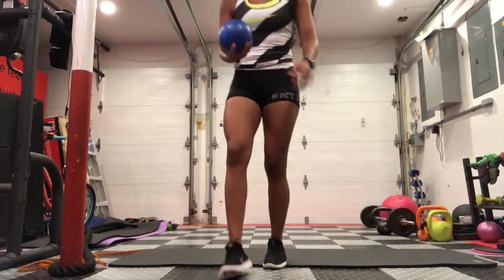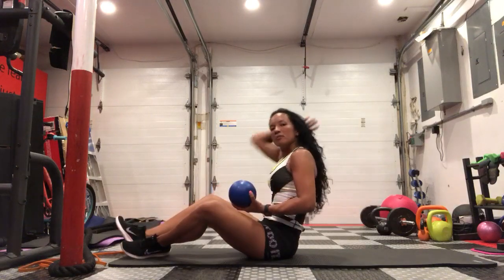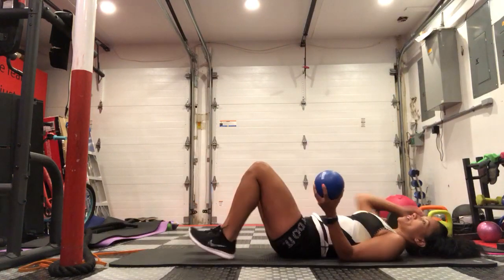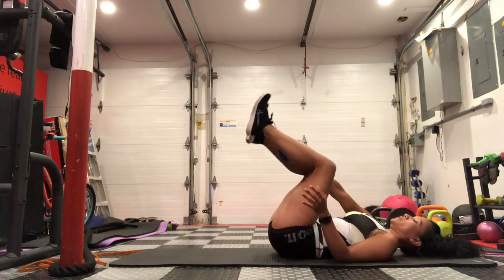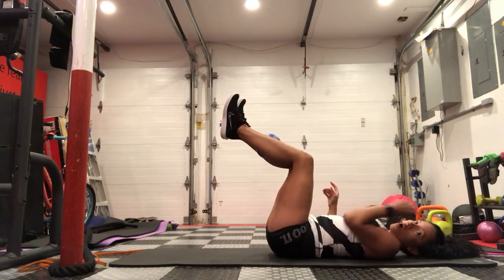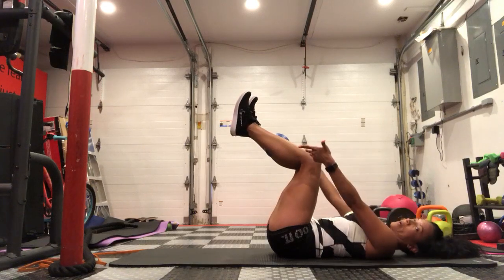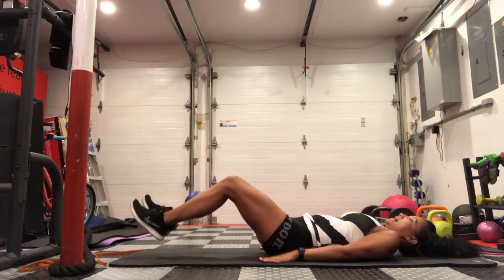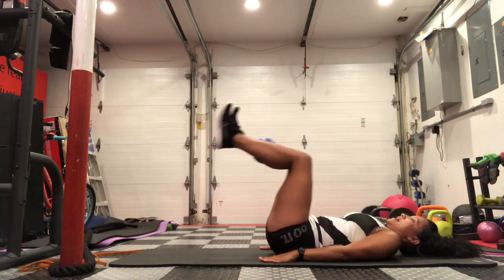weighted heel touches